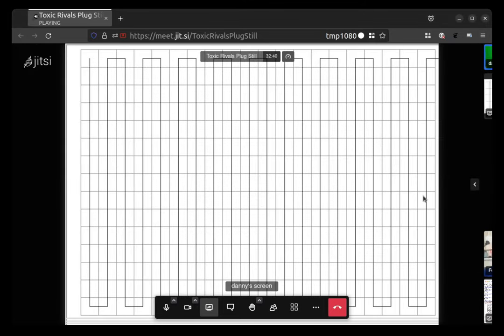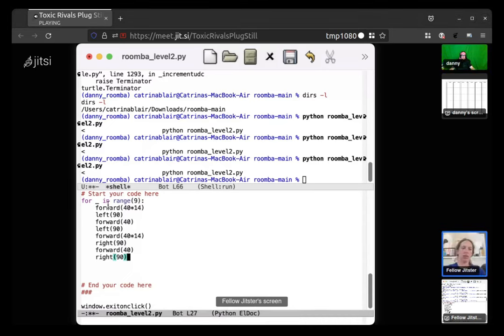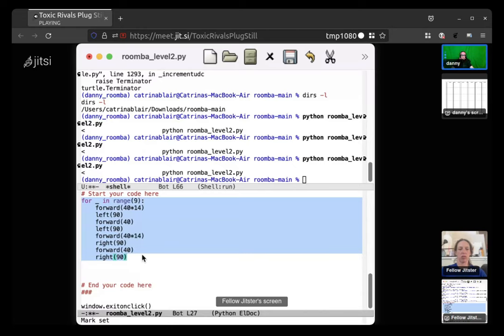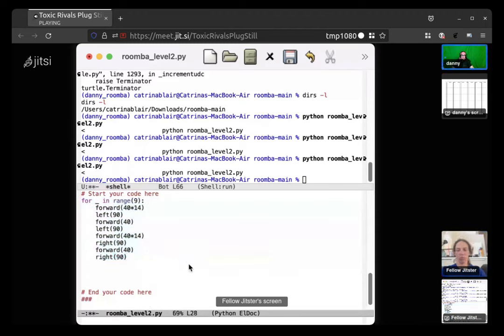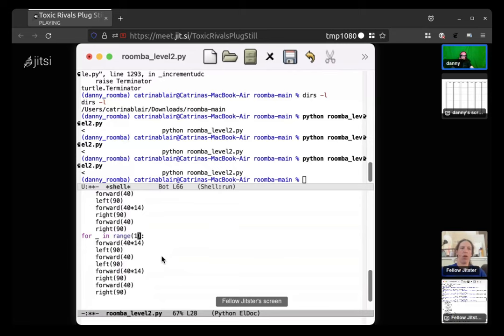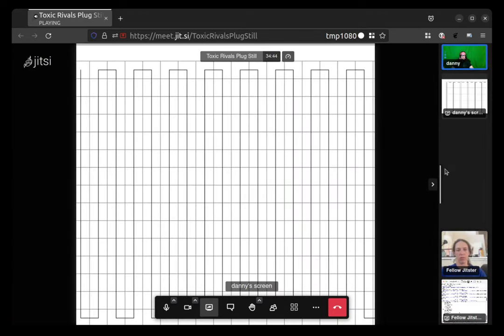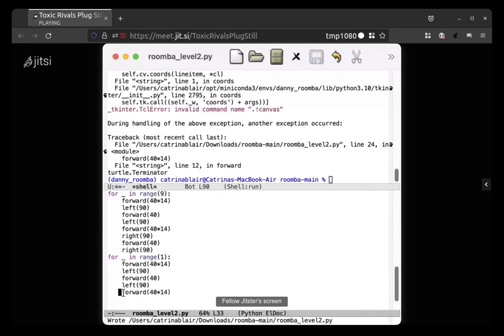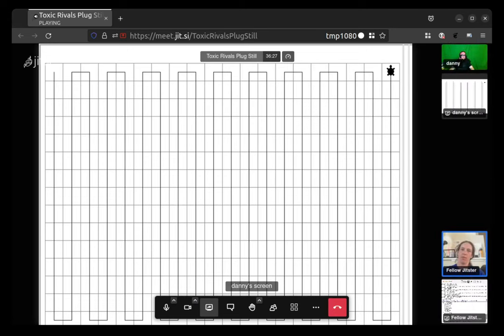fix going one too far 2022-09-05 04